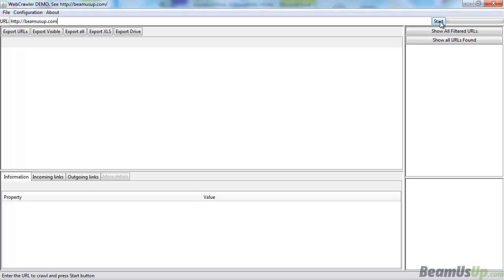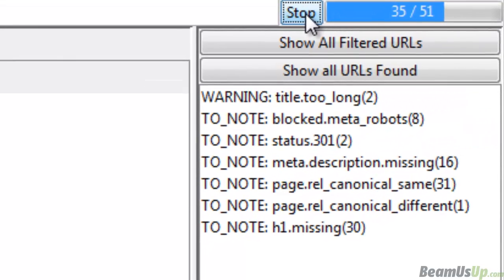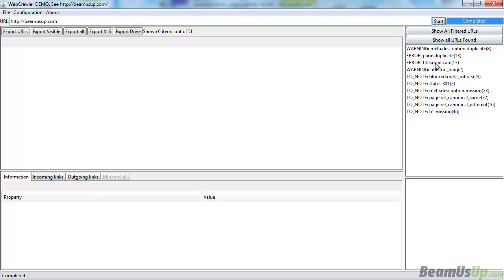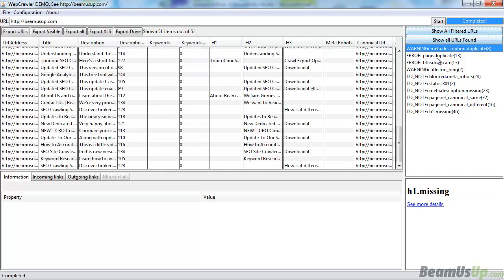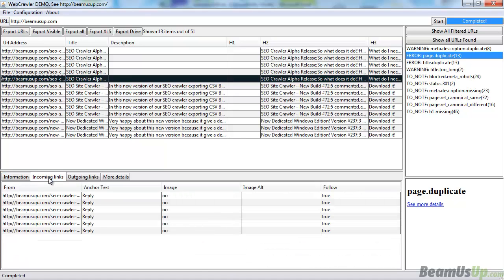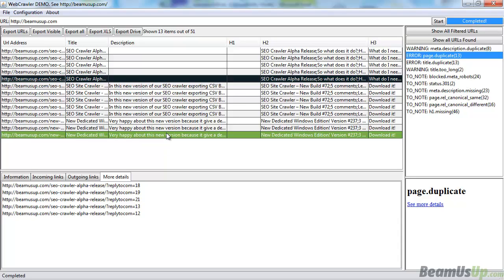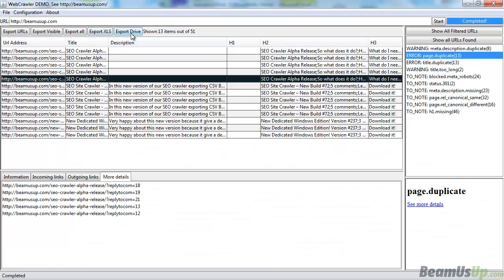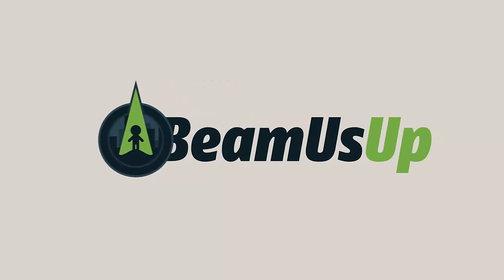Beam Us Up SEO Spider Intro